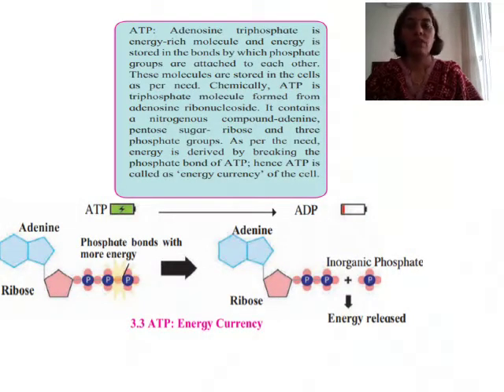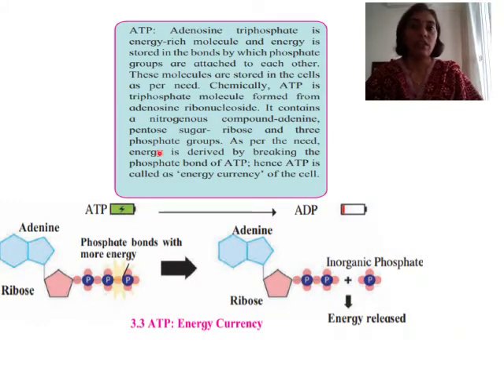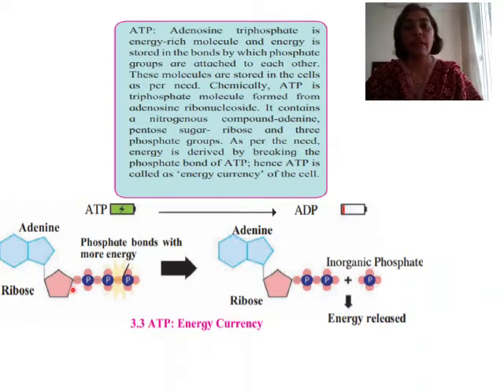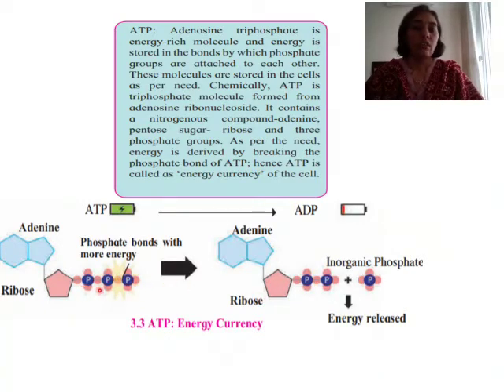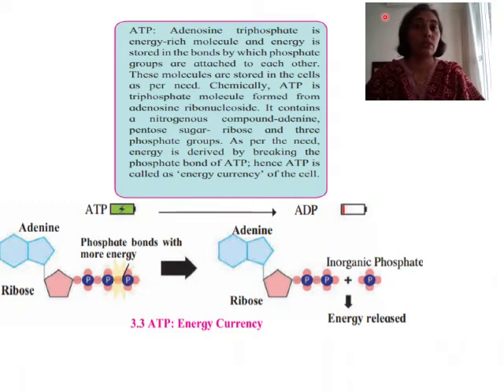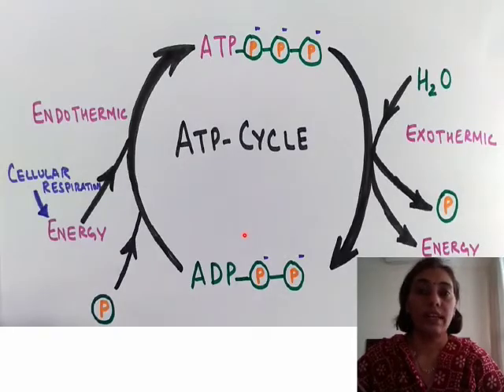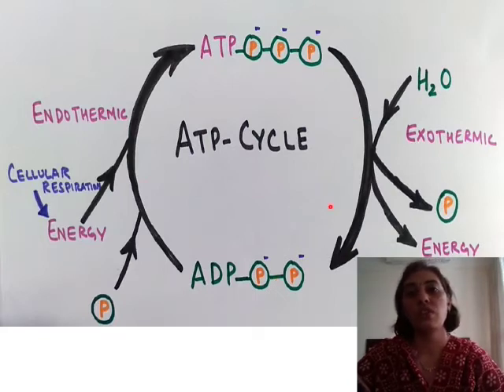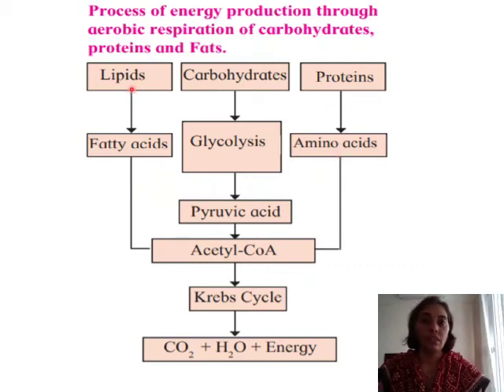Science Std 10 8